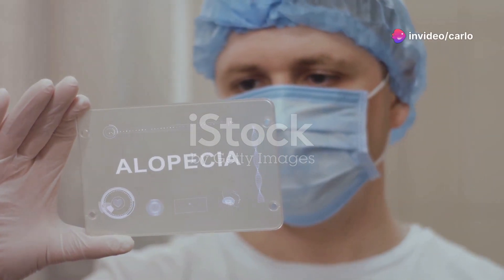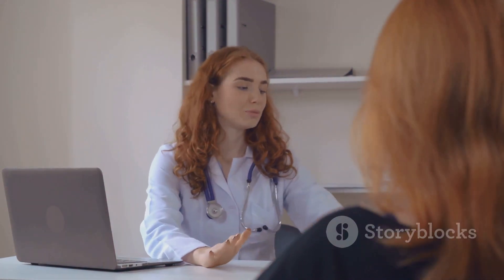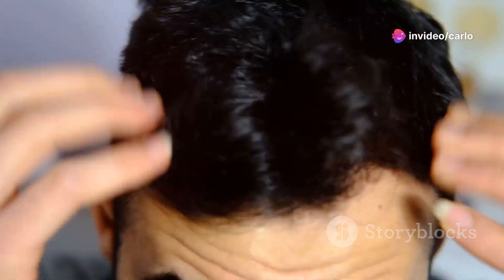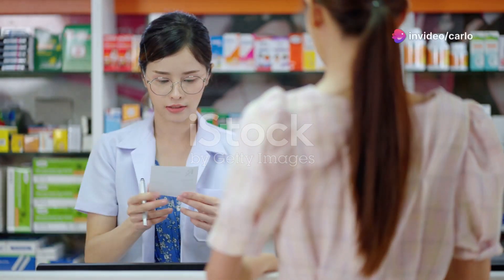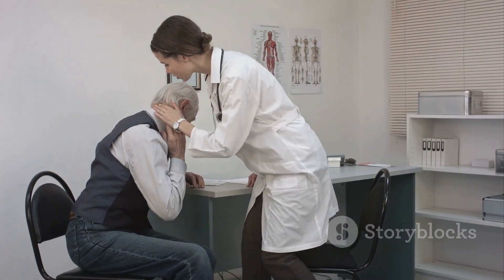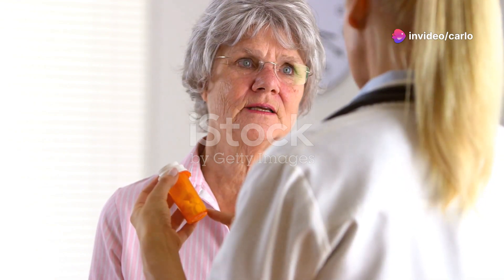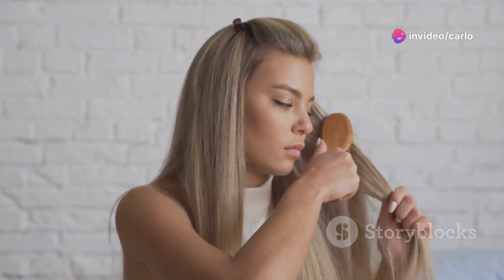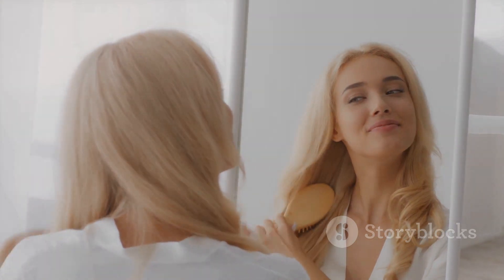Are your medications causing you to lose your hair?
If you or someone you know has experienced hair loss, you know how distressing this condition can be. Even though it's not a life-threatening problem, it can harm your self-image and quality of life. Sometimes hair loss is caused by the natural process of getting older, such as hormone changes. It can also be caused by genetics. But there are many medications that can cause hair loss, too.
Chemotherapy is the most well-known type of medication that causes hair loss. But what are the other medications that cause hair loss you should be aware of? And is there anything you can do to prevent it? Let’s take a look at the most common medications that may cause hair loss.